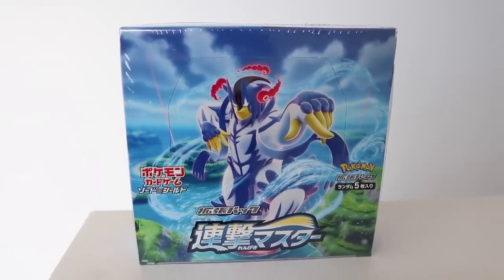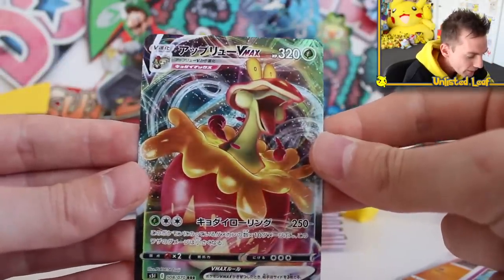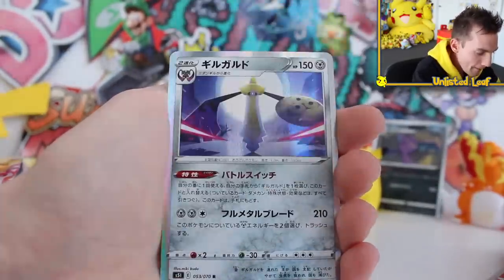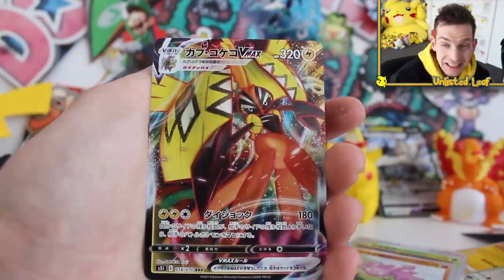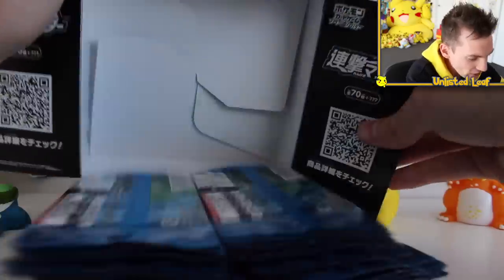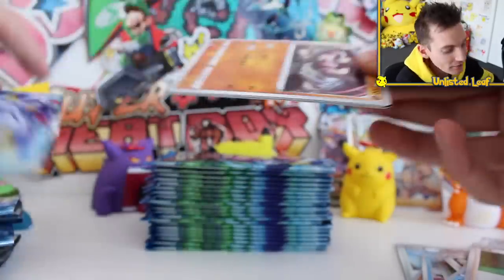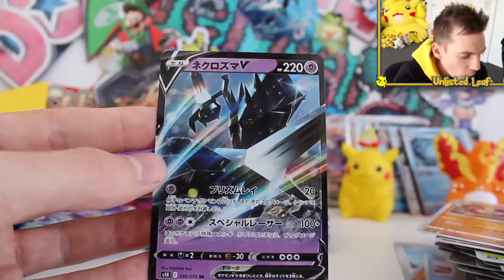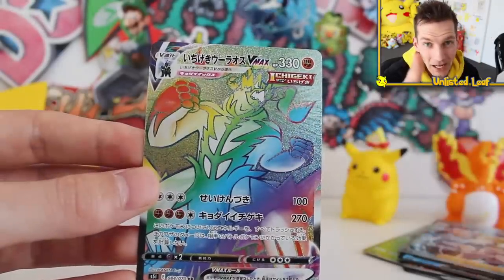*NEW* Pokémon Rapid & Single Strike Booster Box Opening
Today we are opening up Both Pokemon Rapid & Single Strike Master Set Booster Boxes which will be a Battle Styles Booster Box Opening in English in a few months!! This brand new Pokemon Booster Box features the new Rare Pokemon Urshifu as a Full Art and Ultra Rare Pokemon Card Variants …Theres also a bunch of new Gold Cards to get as well!